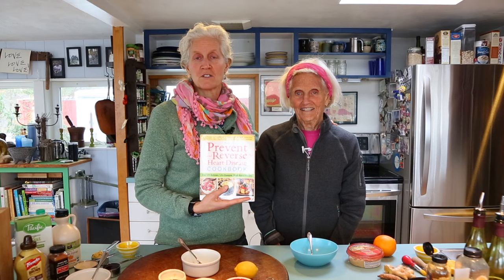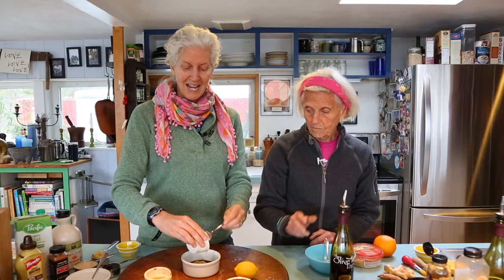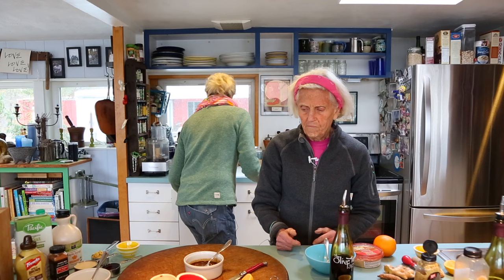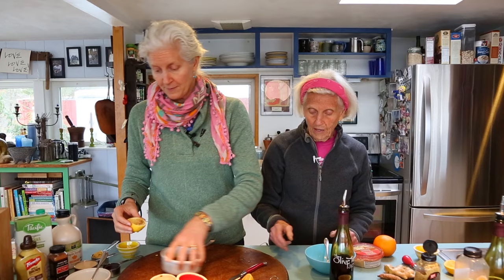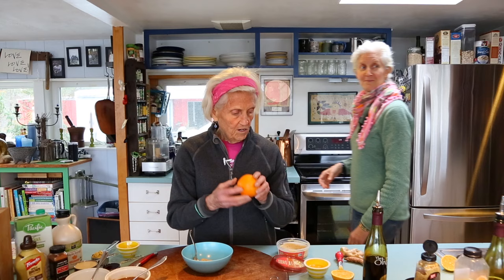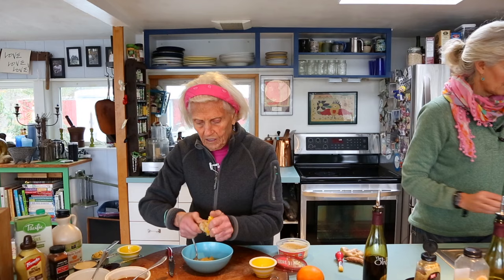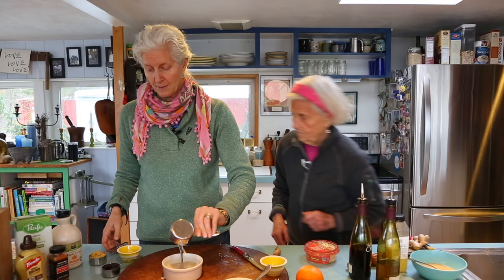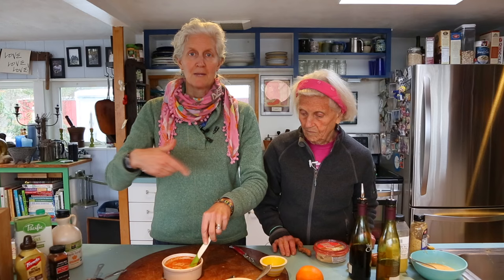Our 3 Favorite Plant-Based Salad Dressings